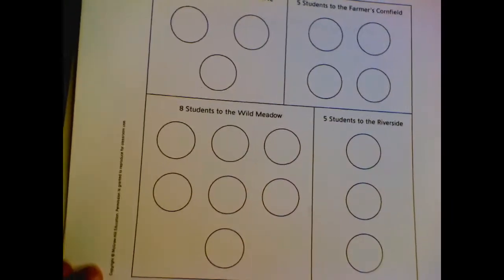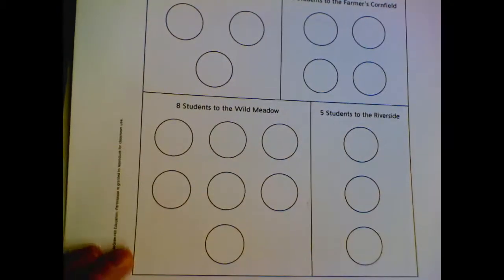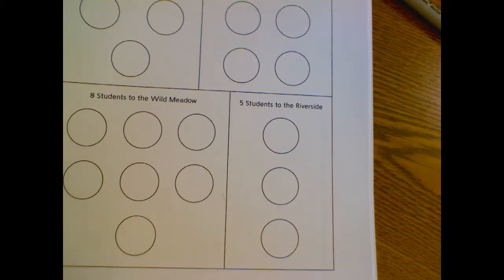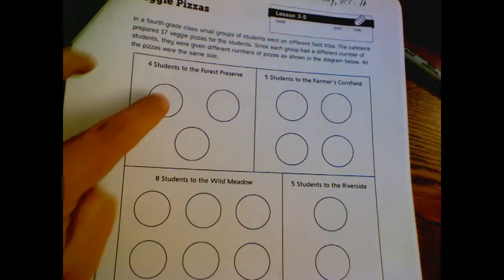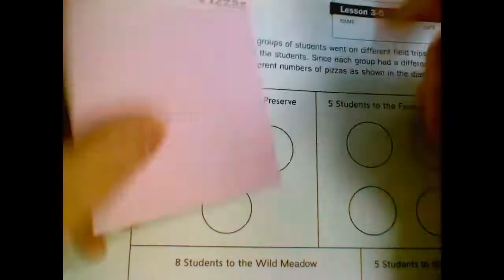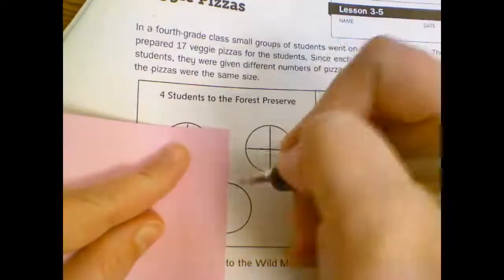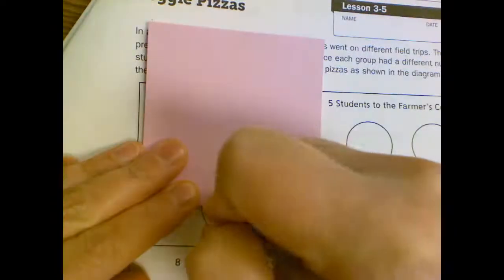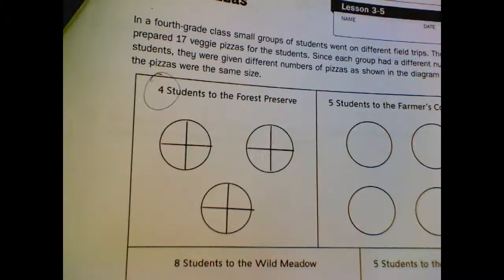Wednesday's Math Video